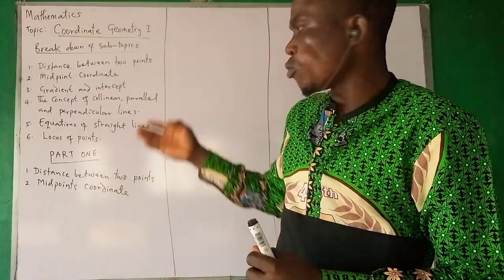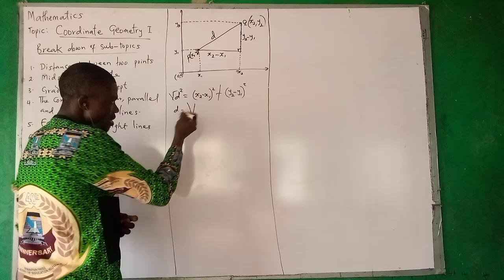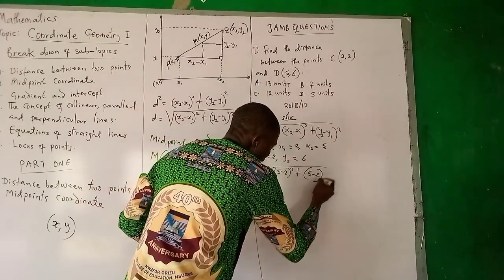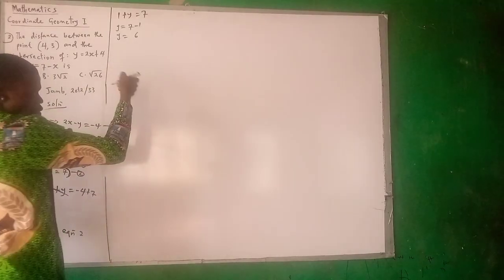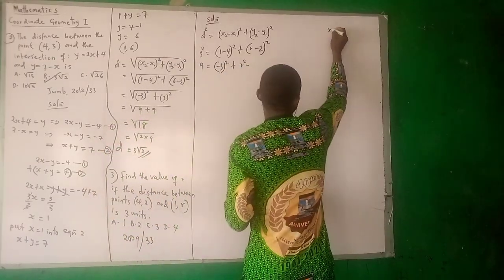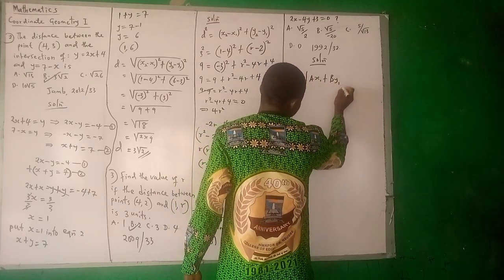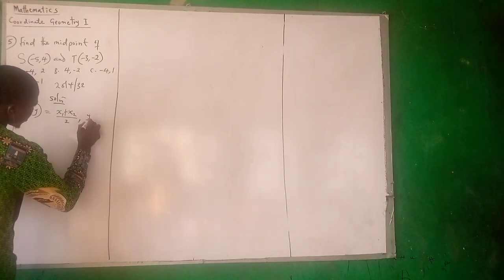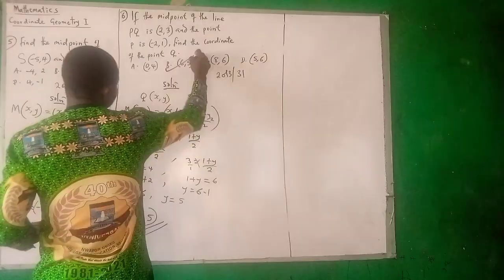Coordinate Goemtry 1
Part One of Coordinate Goemtry 1.